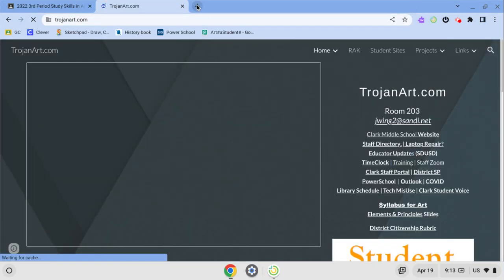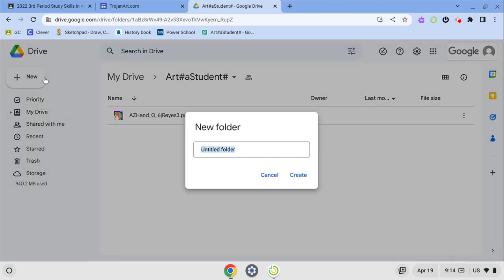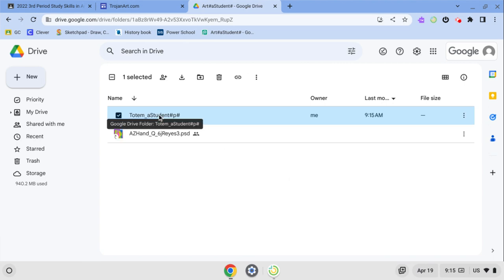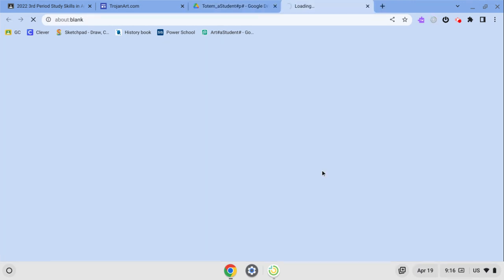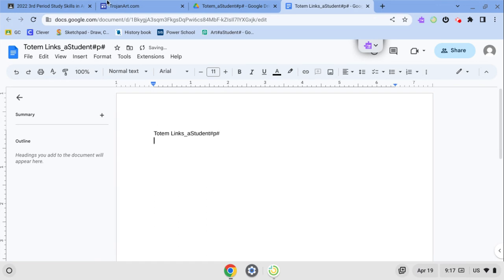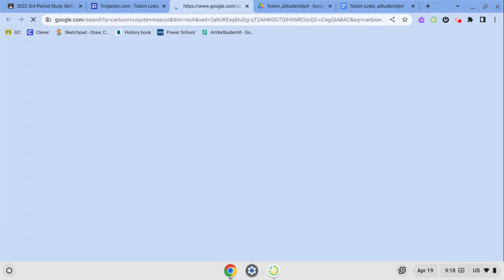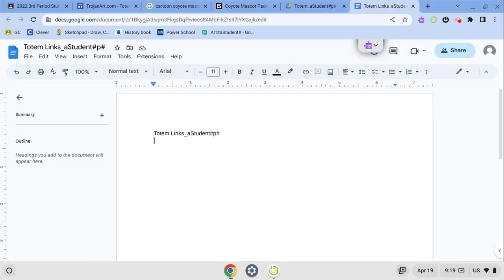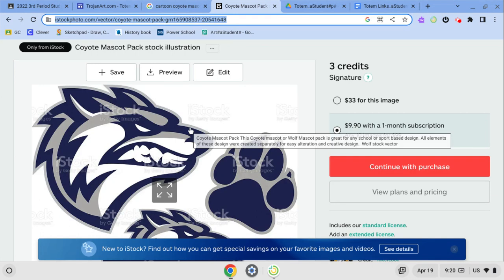GoogleDoc: Totem Links, Create & Share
This video demonstrates how to create a folder in Google Docs, then create a Google Doc, to copy and paste links from sites visited, in this case, of the Totem Animals students are drawing in class.